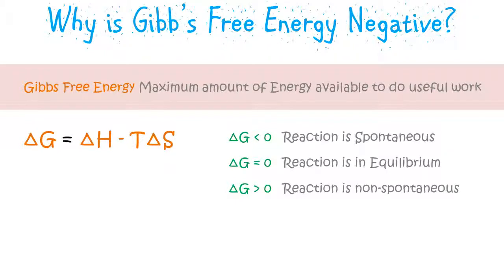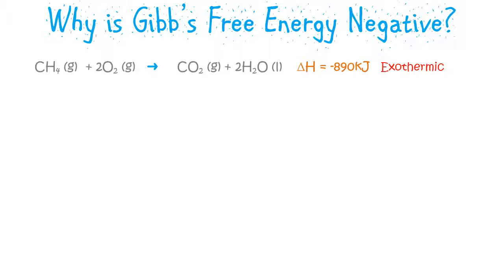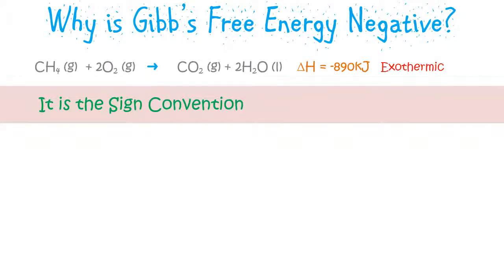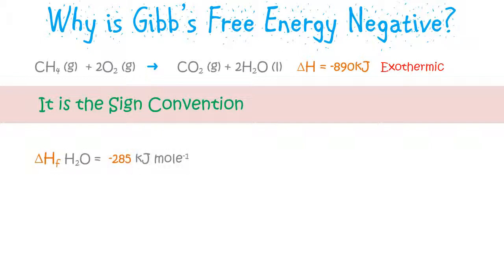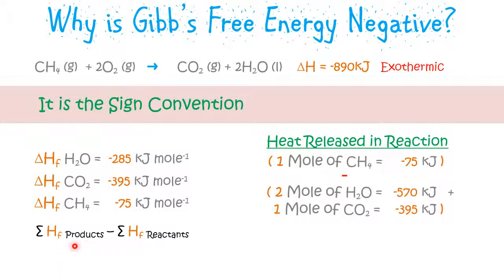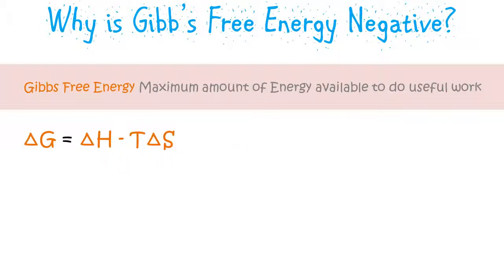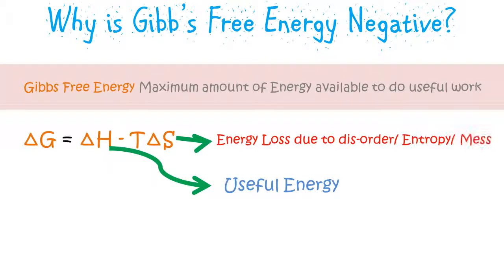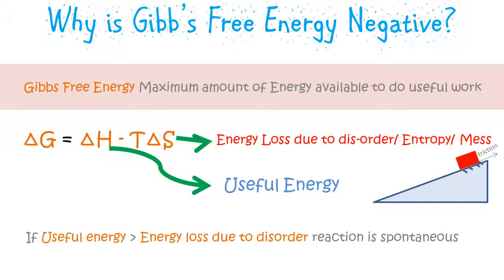Gibbs Free Energy and Why is it Negative?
Gibbs free energy is the maximum amount of available energy for useful work. But then why is it negative for reactions to be spontaneous?